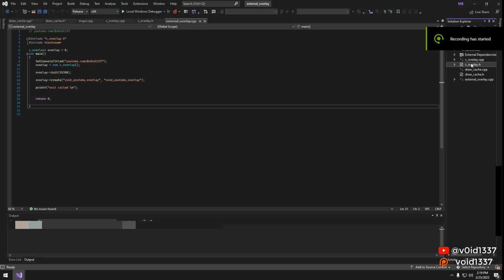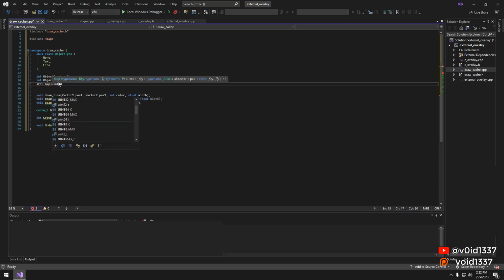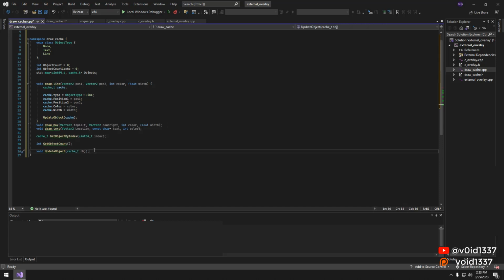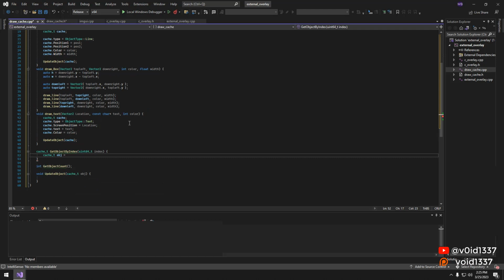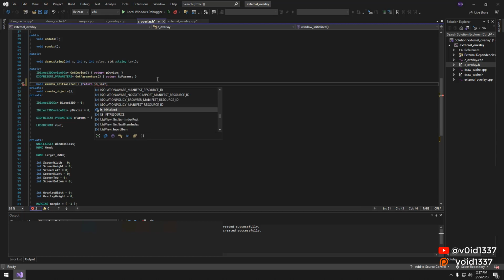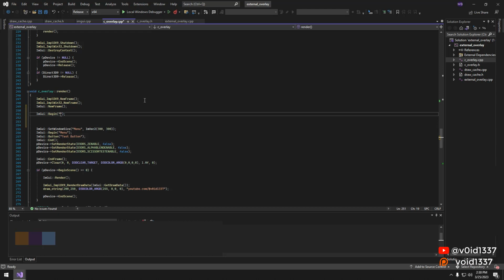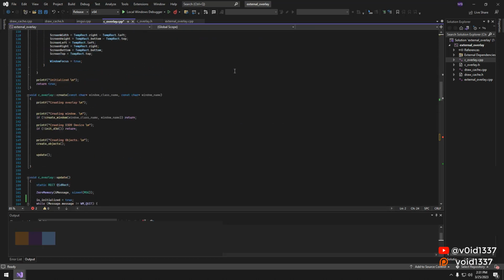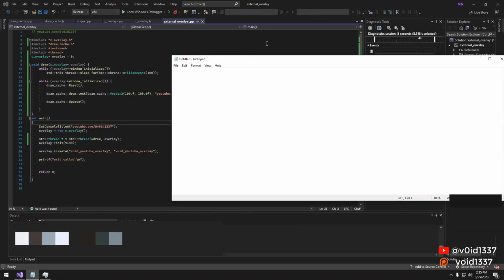How to Use ImGui to Draw ESP | C++ Game Hacking Tutorial